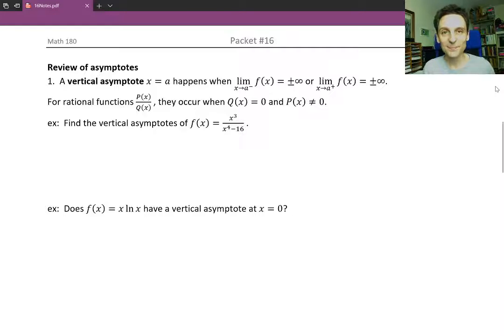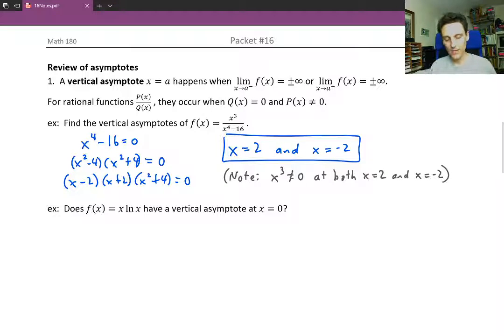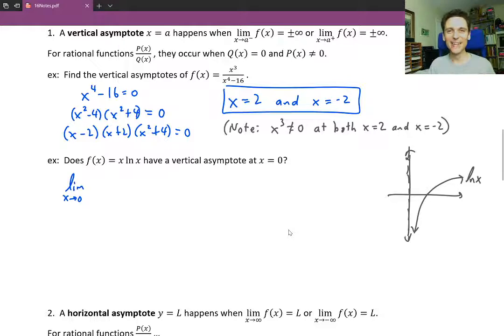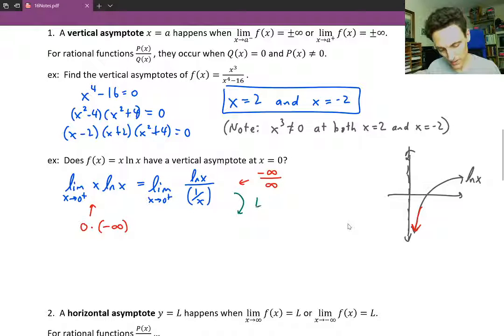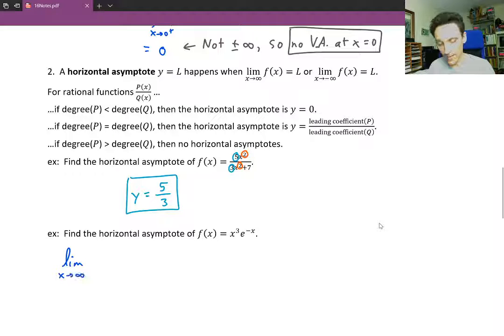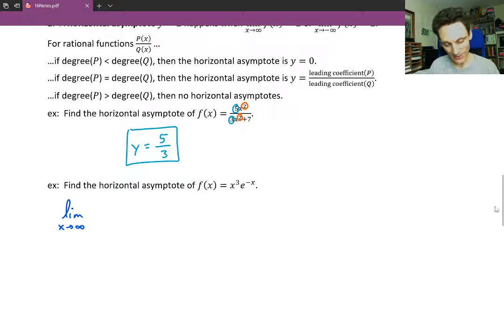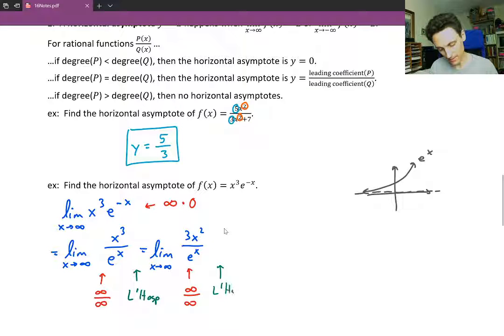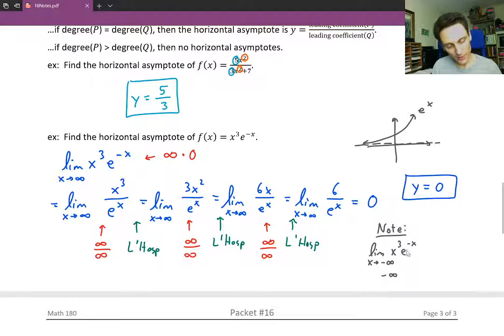Math 180 Packet 16 Part 2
Calculus 1 - Graphing with Calculus - Part 2